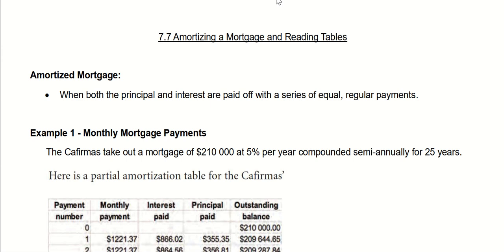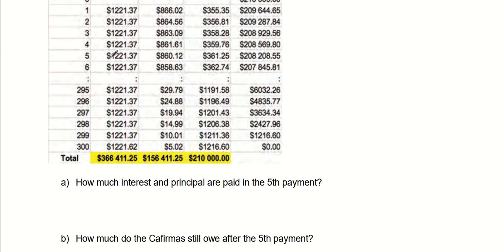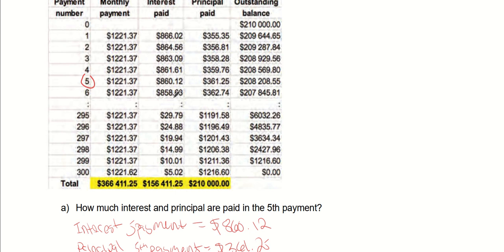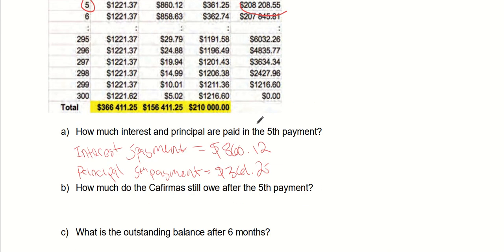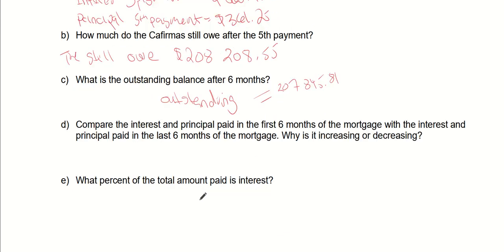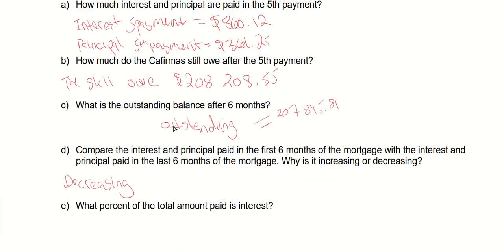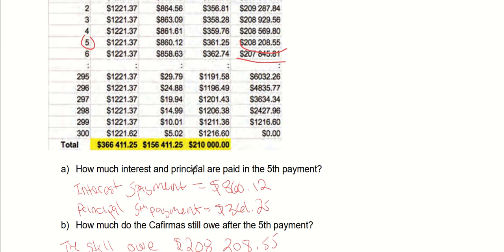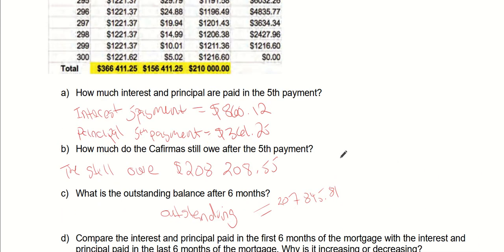MAP4C Unit2 Lesson 7 - 7.7 Amortizing a Mortgage and Reading Spreadsheets